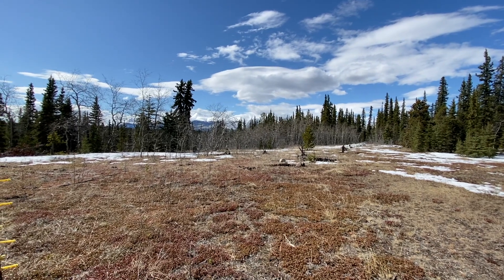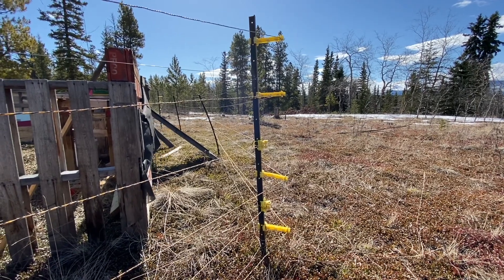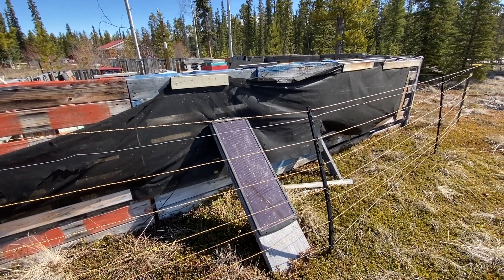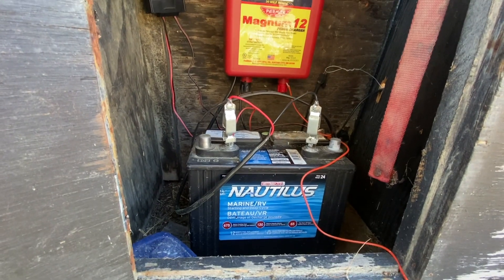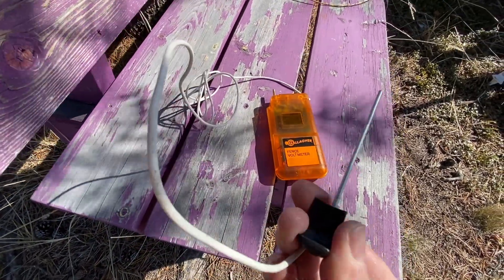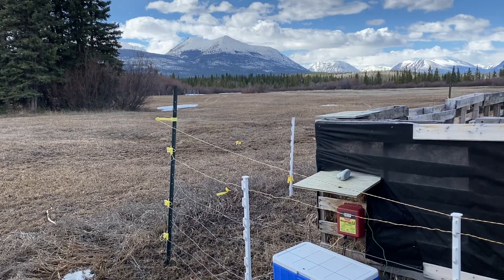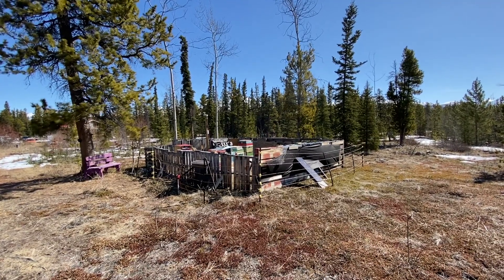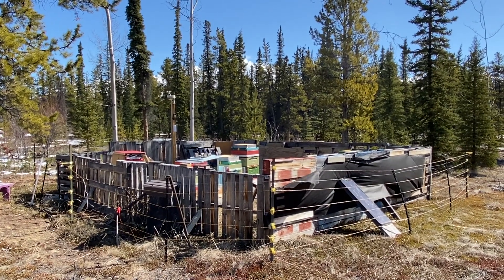Electric Fences for Bee yards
Lots of bears in the Yukon. We have both grizzlies and black bears. I have had electric fences on my bee yards from the start. My game cam has caught videos of both blacks and grizzly within 30 yards of the bee yard. I use a ground return approach alternating between a hot and ground wire. This provides max zap and reduces the need for "effective grounding", I just need one single grounding rod. All my yards are located in sandy "dry" mineral soil that typically provide very poor grounding.

Actually a 25W panel.

Here is Yukon Electric Fence Guide (refer to page 12)